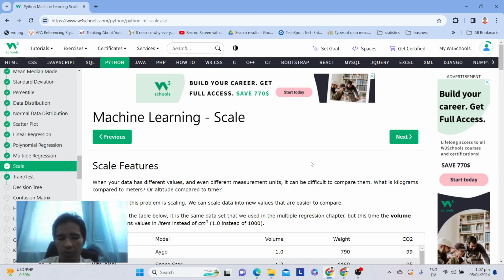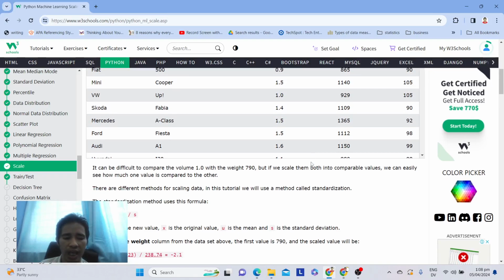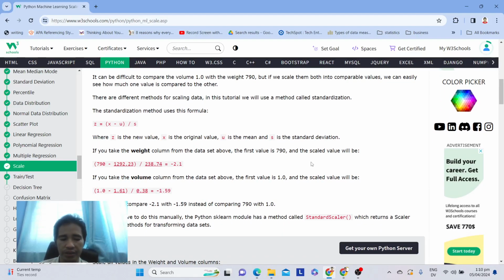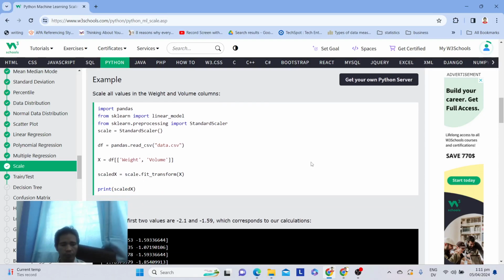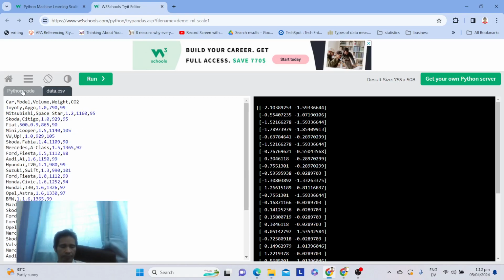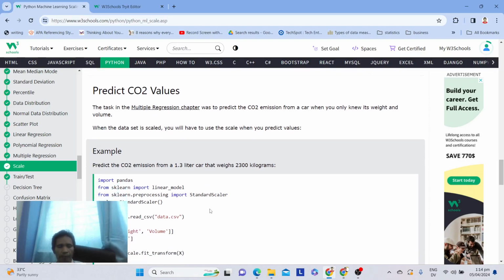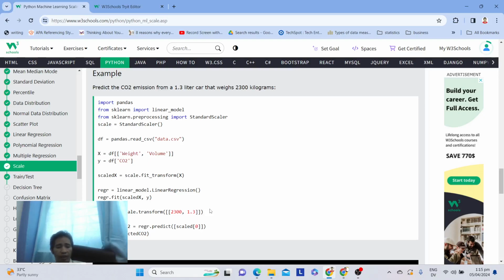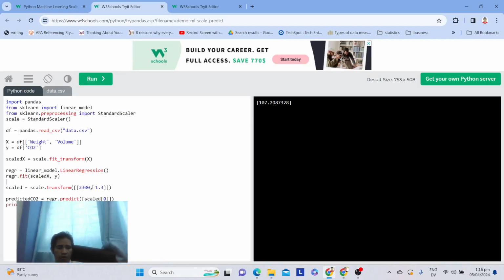Data Science: Machine Learning 10 Scale